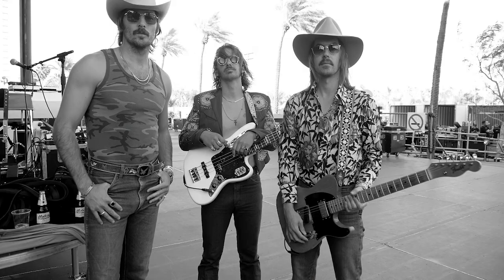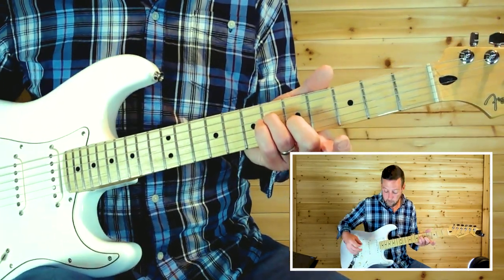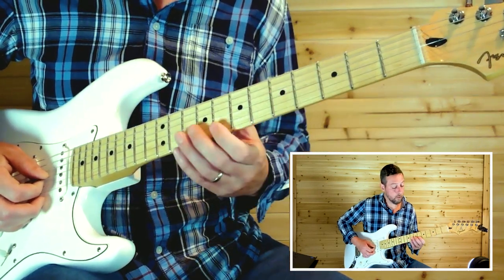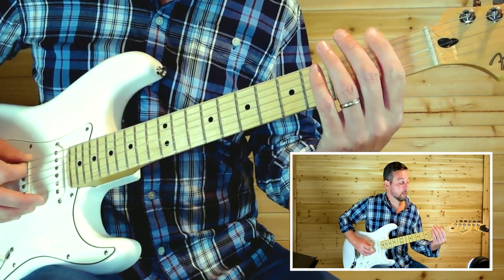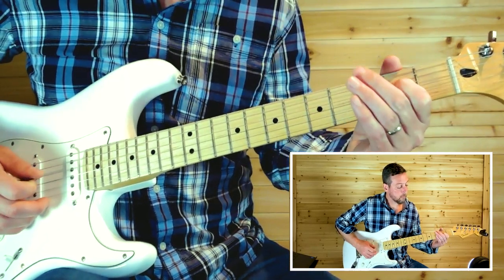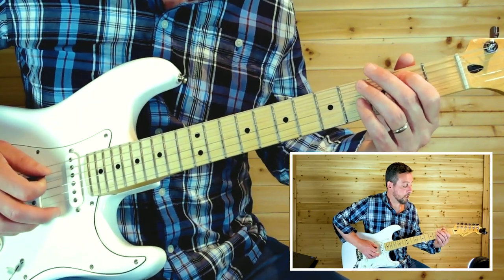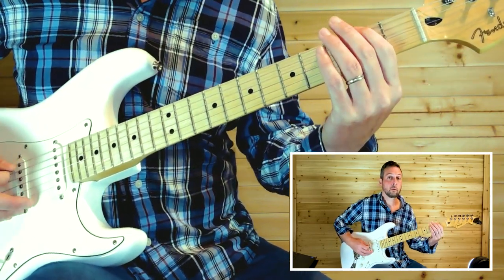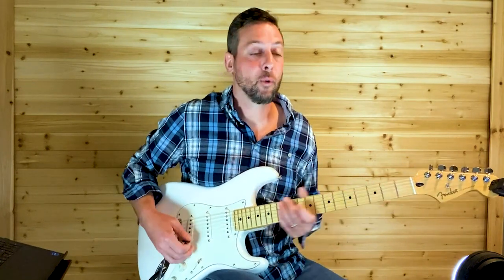Drinkin' Problem | Midland | Guitar Lesson (Rhythm/Lead)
In this video, I demonstrate how to play Midland's country smash hit "Drinkin' Problem" on guitar. For each section I'll do a playthrough, followed by a slowed down lick-by-lick tutorial. So, check it out-- and learn to play "Drinkin' Problem" by Midland on guitar!

This song is tuned to Standard E-- EADGBE

I use and recommend the following:
Fender Guitars/Tube Amps

00:00 Intro
00:42 Intro/Verse 1 Playthrough
01:14 Intro/Verse 1 Lesson
05:08 Chorus Playthrough
05:56 Chorus Lesson
08:07 First Lead/Verse 2 Playthrough
08:46 First Lead/Verse 2 Lesson
11:46 Guitar Solo Playthrough
12:36 Guitar Solo Lesson